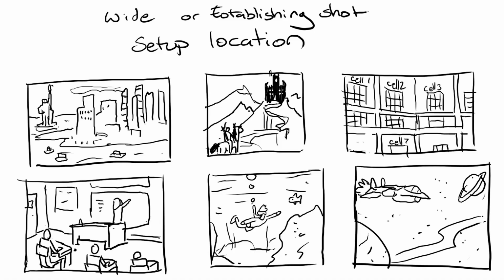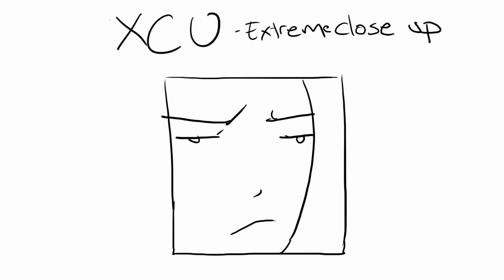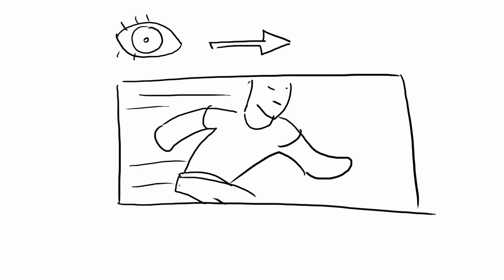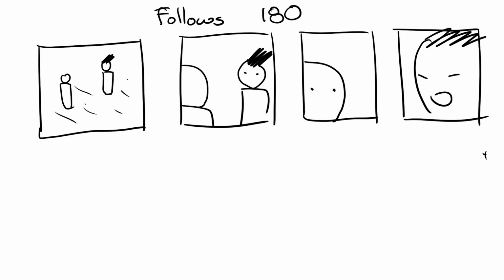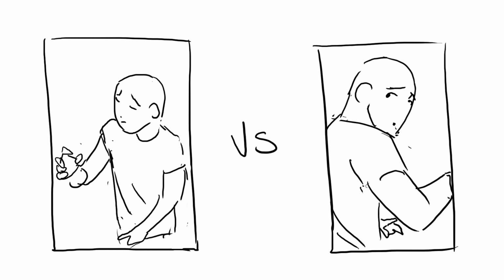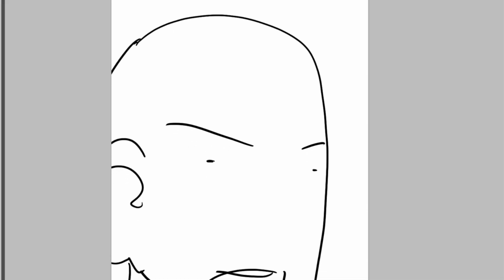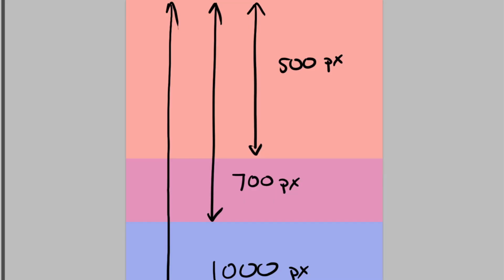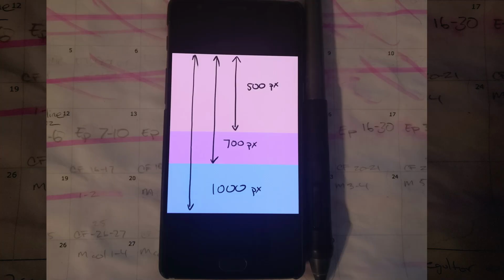How to Storyboard a Webtoon Vertical Scroll Page - Short Story Contest 2020, Canvas, and Originals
Get ready for the Webtoon Short Story Contest 2020. Here's a tutorial on how to storyboard a Webtoon comic script and turn it into an awesome comic. I'm going over different camera angles including why and when to use them. Works for Canvas and Original creators as well.

I cover different panel setups for your Webtoon scripts.  I go over the basic types of shots and then talk about when I use them and why I use them.  I also talk about ways to maximize your storytelling with different panel compositions.

Let me know if you have any other questions, I do a monthly Q&A so I'll add your question to the video or maybe even do a video about the subject.

Mic - But I want to get a Rode
Mic Boom Stand